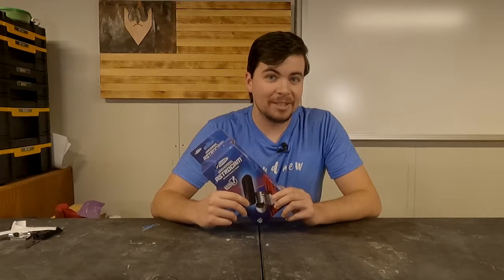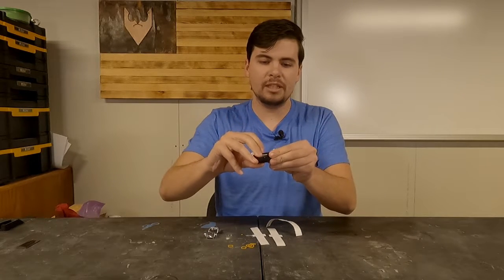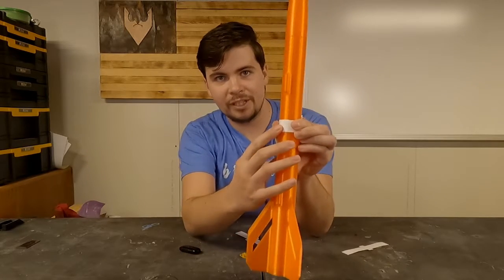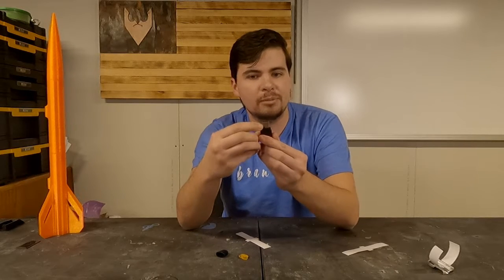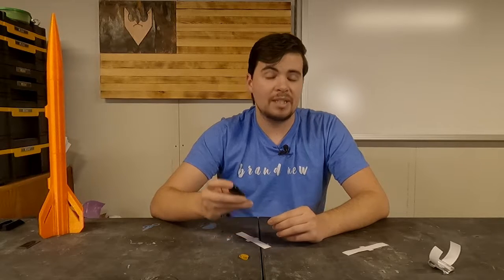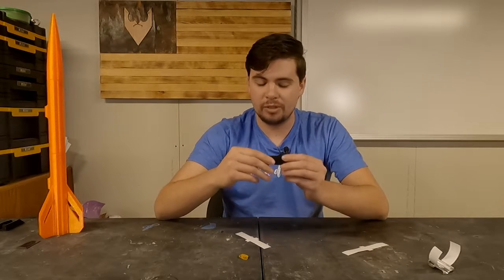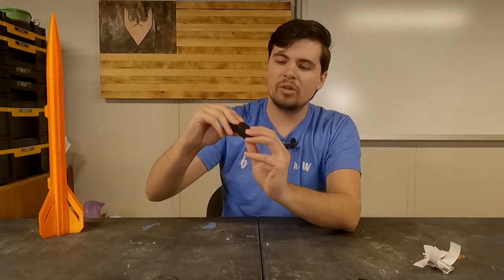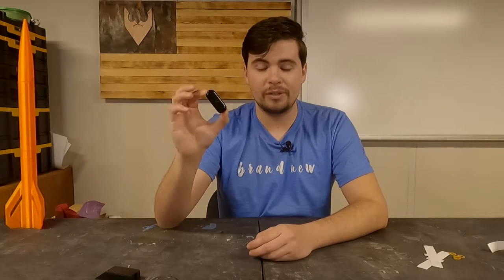Is the ESTES AstroCam any good?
Common Camera Alternaitves include: Mobius, Mobius Maxi, & RunCam 4k

CHAPTERS
0:00 INTRO
0:29 Contents
1:01 How to Mount
1:43 AstroCam Specs
2:51 Recording Quality
3:00 Alternative Mounting
3:40 Is it worth the price?
4:18 OUTRO
4:25 Please Consider Subscribing